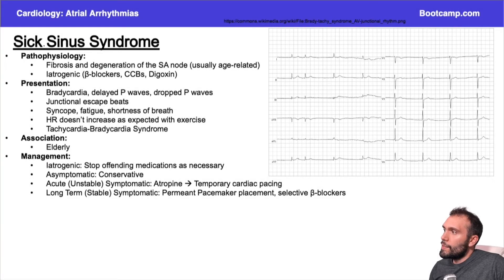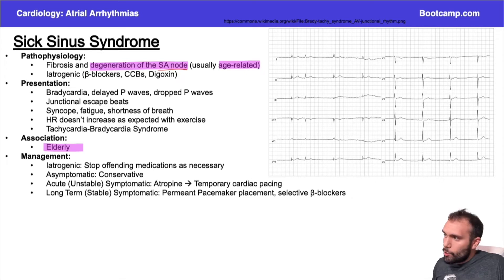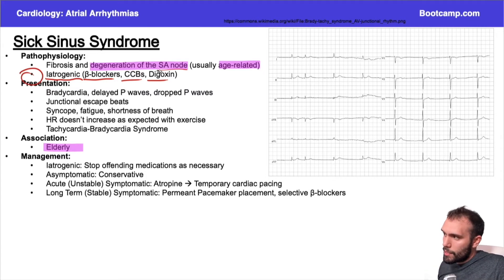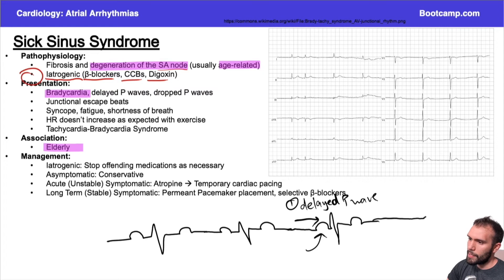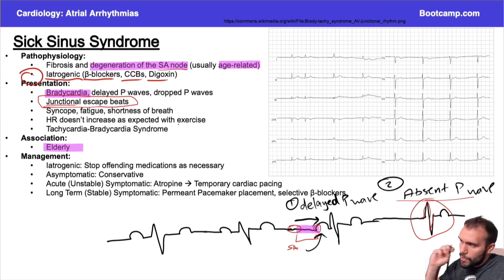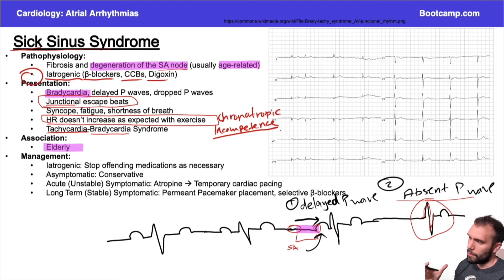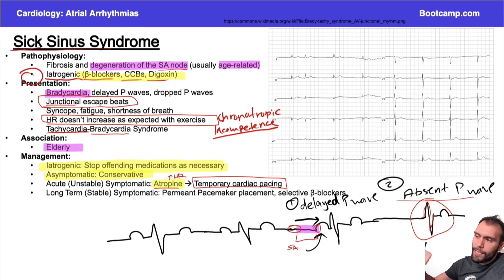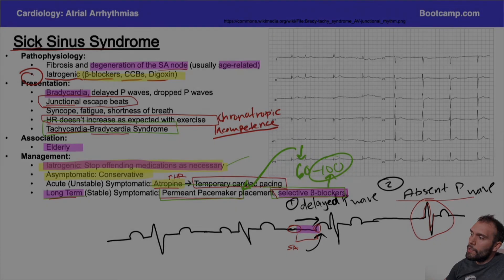Sick Sinus Syndrome | HIGH-YIELD CARDIOLOGY | USMLE STEP 1